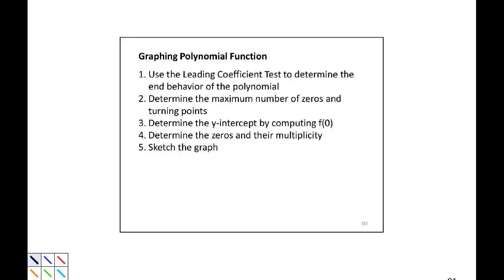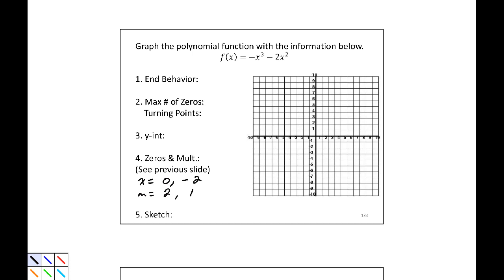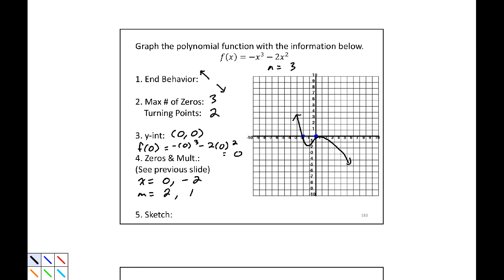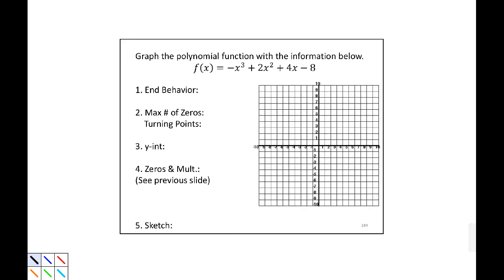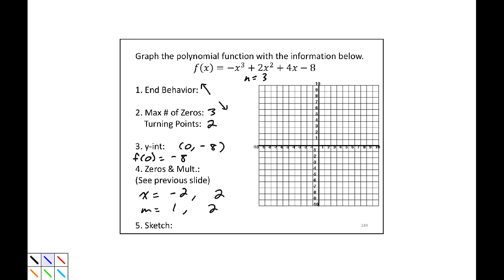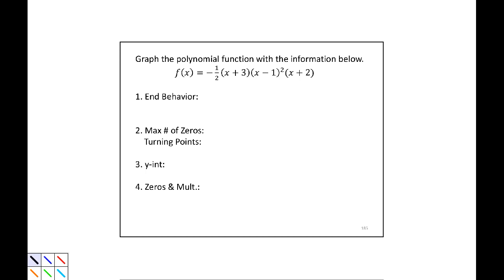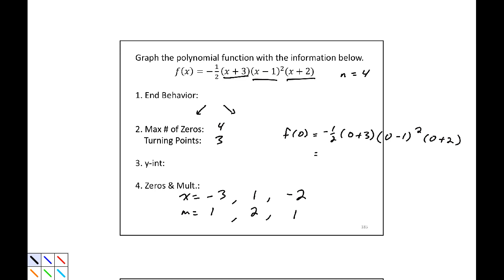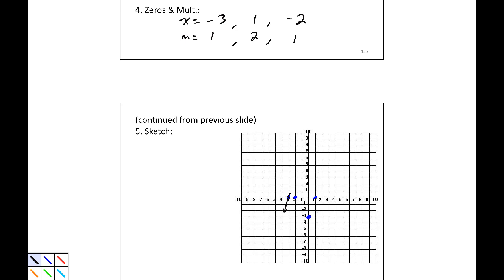3.3I Graph a Polynomial Function